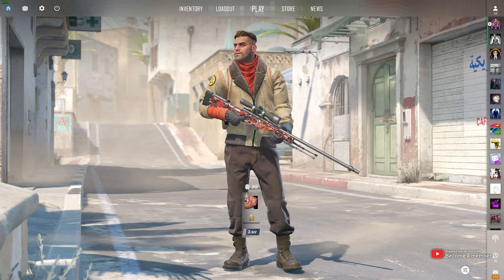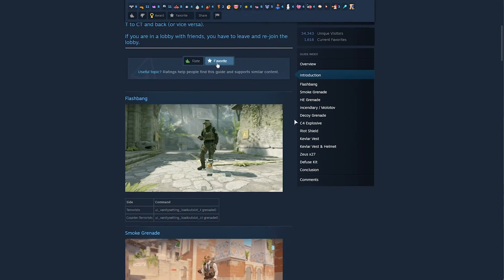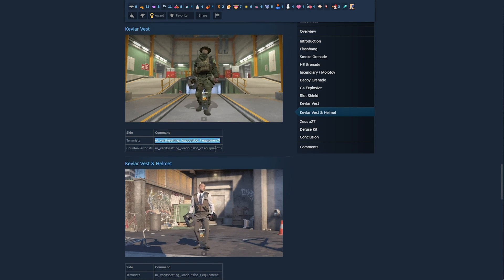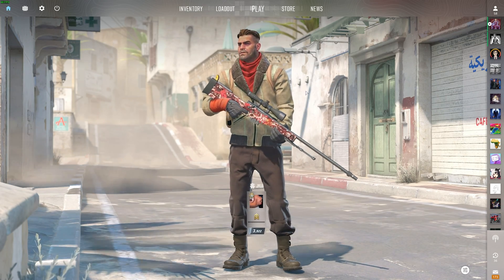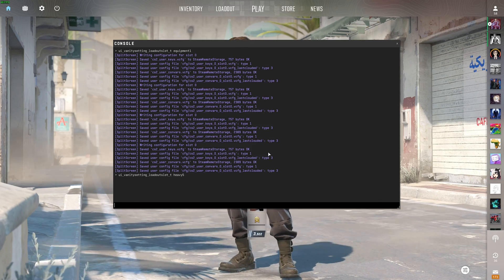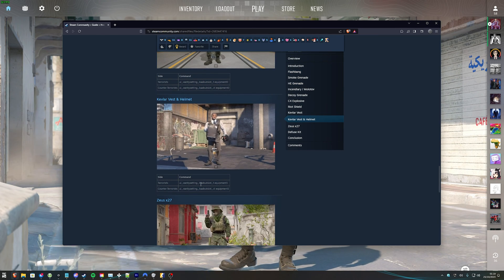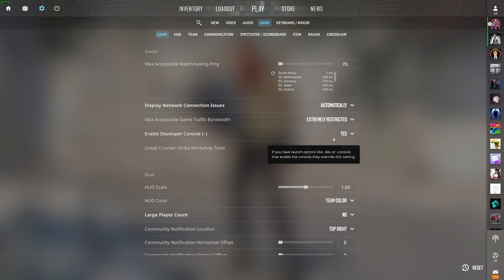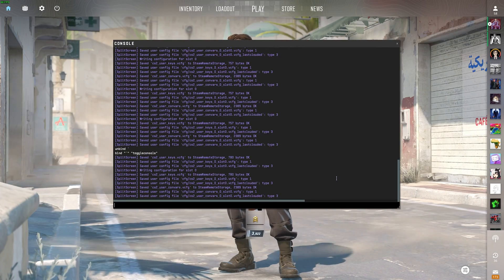Hold ANYTHING in CS2 Menu | Kevlar/Util & More! | CS2 Guide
CS2 has more than a few bugs. This simple video shows you how to hold things like the Kevlar and Helmet, Riot Shield, HE Grenade, Smoke and WAY more items on they main menu/lobby. Just one simple command and trick, and you can confuse your friends/teammates really quickly!

Timestamps:
0:00 - Intro/Explanation
0:10 - Change item/background/operator in CS2
0:24 - Hold ANY item in CS2
1:11 - How to hold Kevlar/helmet on CS2 Lobby/Main Menu
1:34 - Hold Riot Shield on CS2 Main Menu/Lobby
2:14 - Enable console for CS2